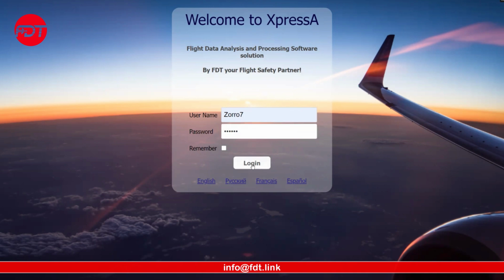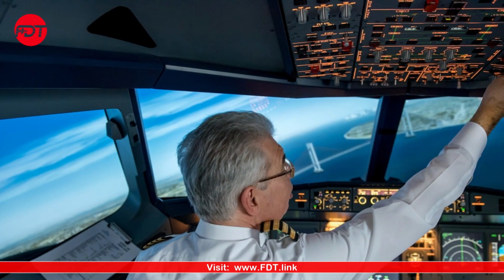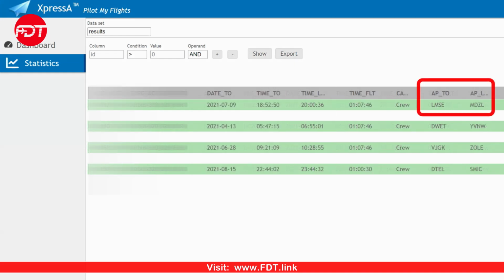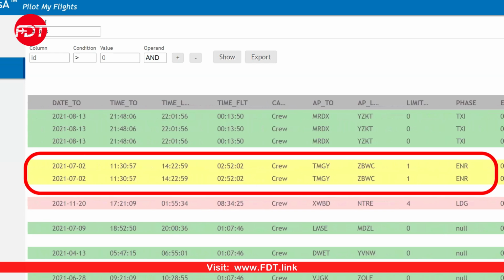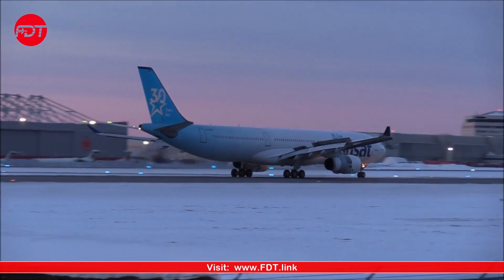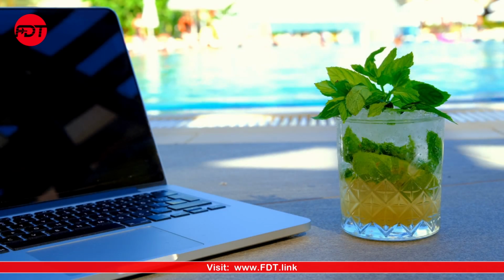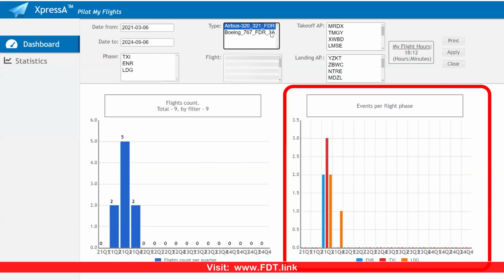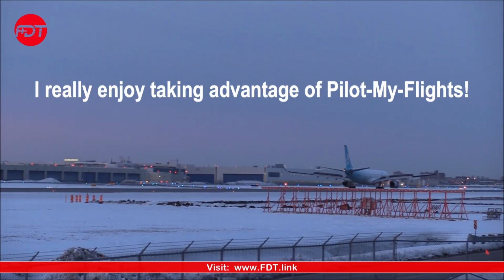Discover our new FDM tool: Pilot-My-Flights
Discover our new Flight Data Monitoring solution for Pilots! This private tool helps pilots track and analyze flight data, enhancing performance on every trip while keeping sensitive information secure. It's easy to use and makes improving your skills fun!